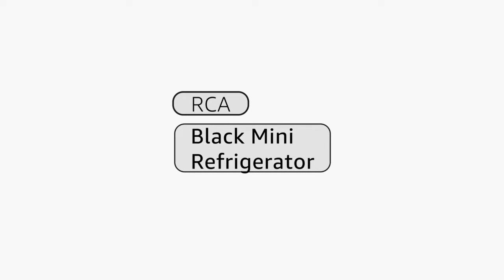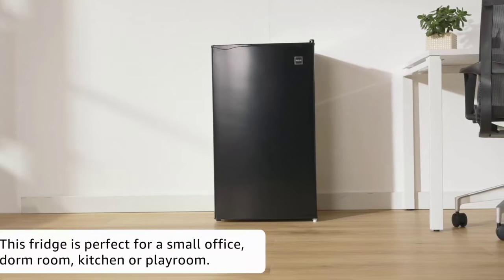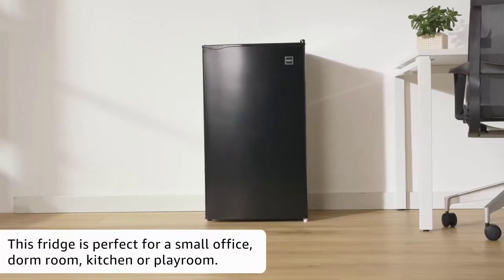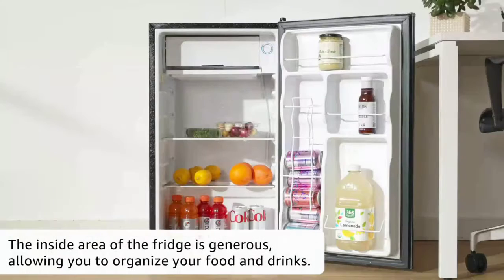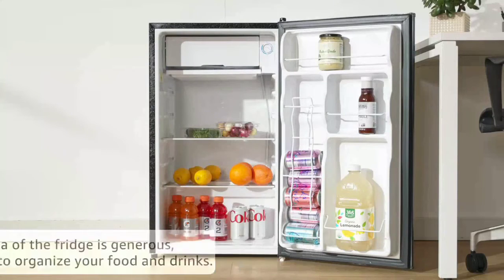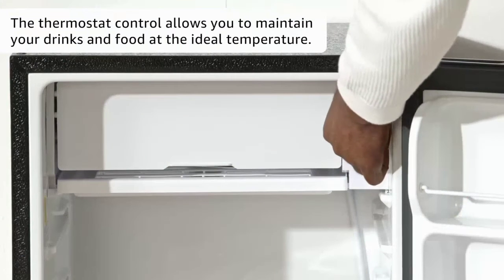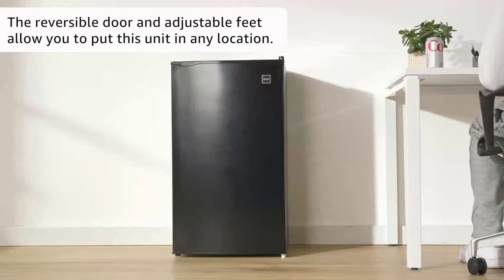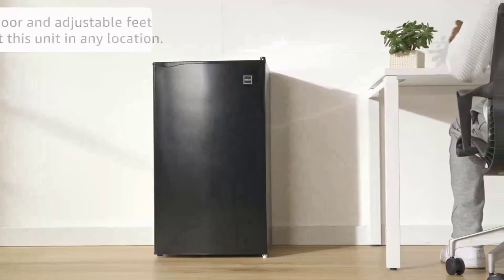RCA Mini Refrigerator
Dear Viewers! this channel is for products of all kinds and types for product hunting,buying,purchasing and selling. Also it will disclose you all kinds of latest,innovative and technical products.